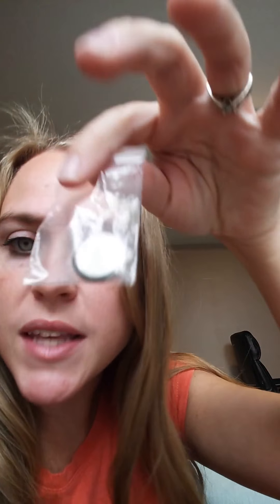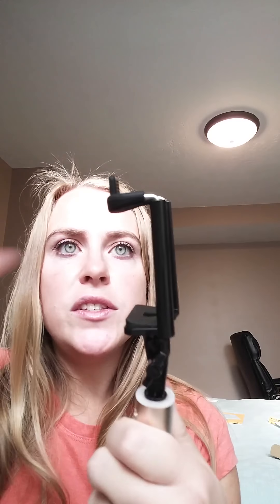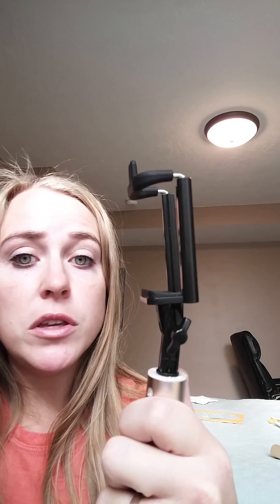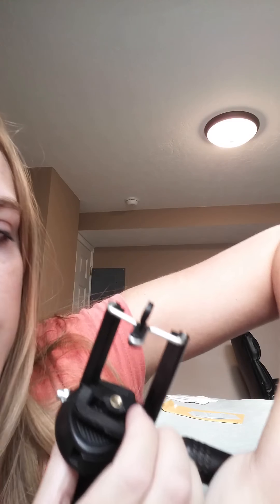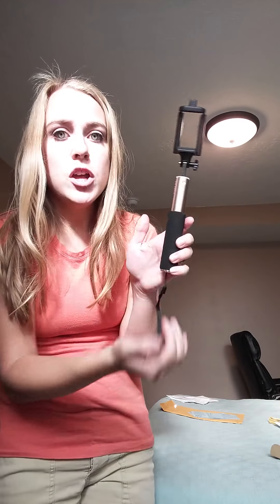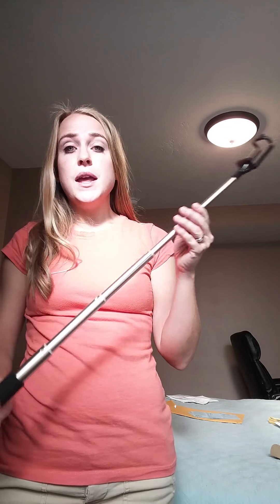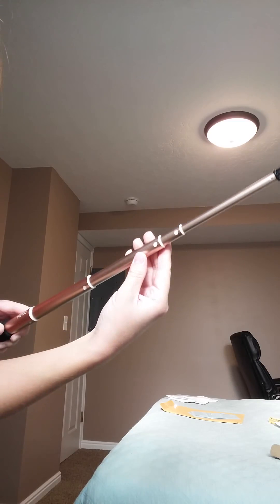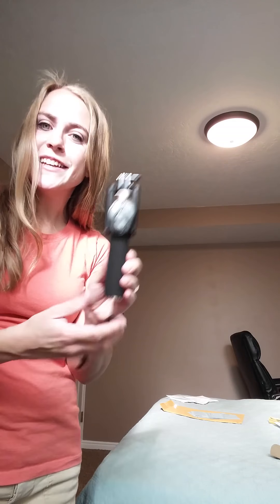Touchshop Portable Bluetooth Selfie Stick Foldable Handheld Stick with Bluetooth Remote Shutter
To View or Purchase Product

I was just buying this selfie stick to replace my third one that had broken/worn out from use. But I was so impressed with some of the features on this one- I guess the others I was buying were pretty cheap but this selfie stick is nice and durable and holds my phone really well and securely. This one actually looks like it is going to last and has some unique features.

Rather than having a small cord that plugs into your phone to take the picture, this one operates on a Bluetooth remote that snaps onto the base of the stick and can also be removed and hand-held. The product comes with two batteries and it is really nice to always have a backup with this because you can’t use this stick when your battery goes dead. If this remote was rechargeable it would be the coolest thing ever- but it is still pretty cool. The remote is able to snap a picture, zoom in and zoom out, and rotate between back and front cameras. You simply connect to it through your Bluetooth on your phone and mine will work with just my built-in camera but isn’t able to do the zoom feature with that. Not all features will work with just your camera, most likely, but there is a free app that you can download to fully use it. That information is in the instruction manual.

This stick folds up really compactly because the phone holder portion will fold the whole way back. It is great for traveling with for that reason as it folds up into nothing and can be thrown into a back. The telescoping pole twists to unlock and unfold, and then twists back to lock into place. It is really secure and durable looking and won’t just collapse on you. The base of the handle has a really nice grip that is thick and comfortable.

My favorite feature of this selfie stick is the portion that holds your phone. You can adjust this to any angle that you need and it grips onto my phone so securely. The base is a wedge shape and rather than being a small foam pad that can easily lose its grip, it is a more substantial rubber. The top is also rubbed that wraps securely over your phone. I feel really confident that my phone will not fall out of this and it snaps nicely into place. I have had phones fall out of selfie sticks before and get all scraped up so anything that will protect my phone from damage is definitely wonderful for me.

This stick is just nice and looks like it is built to last. It is definitely better made than ones that I have tried in the past and I am really pleased with it.